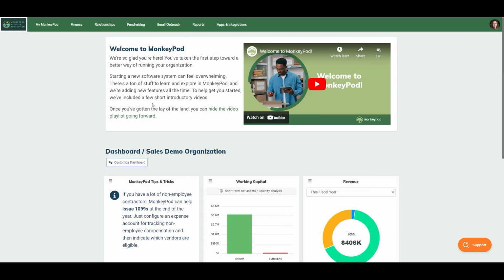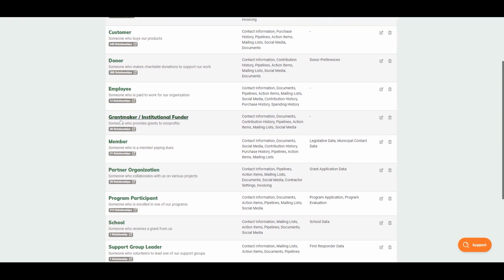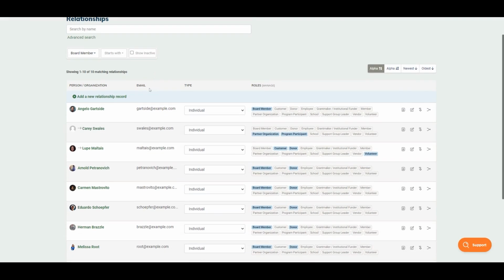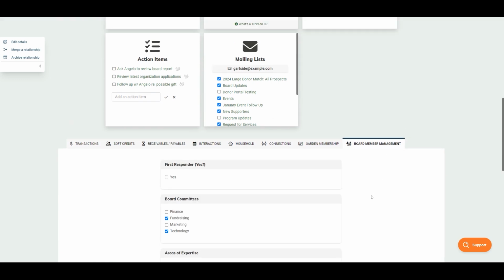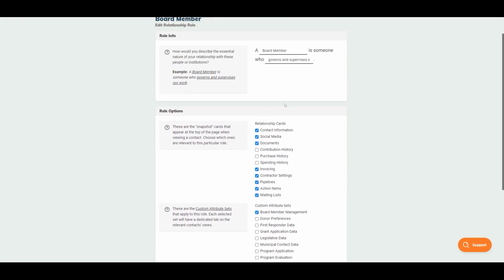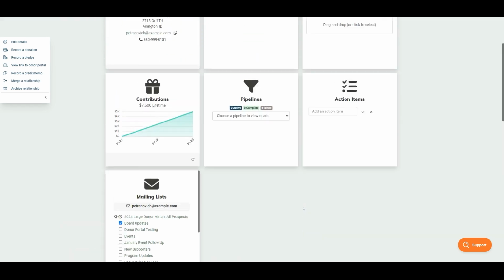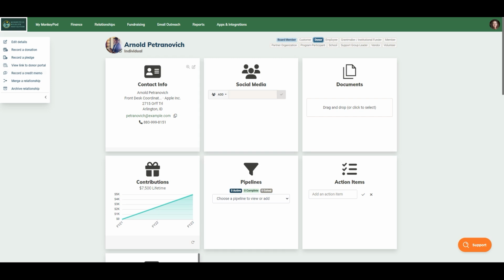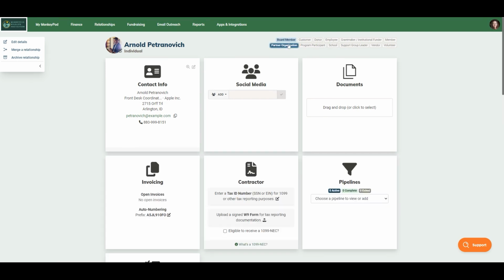How to use Roles | MonkeyPod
In MonkeyPod, you use Roles are how you manage your relationships and keep them organized. Learn how to create an assign Roles in this short video.
Looking for more MonkeyPod tips and tricks?